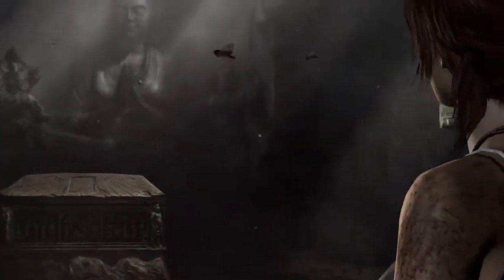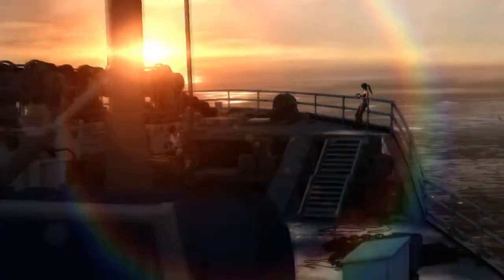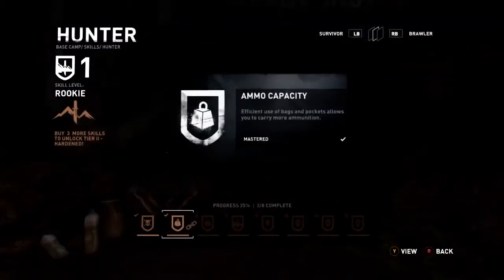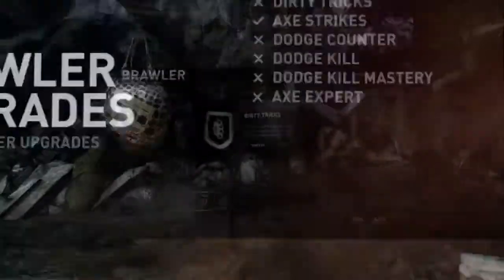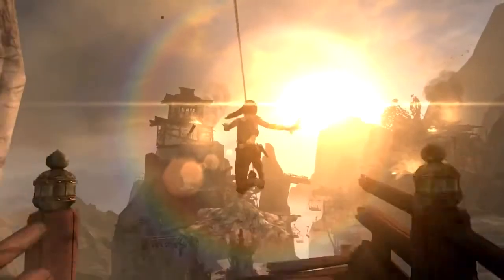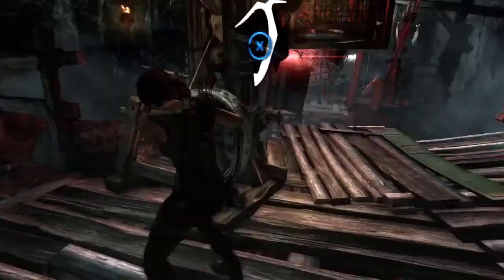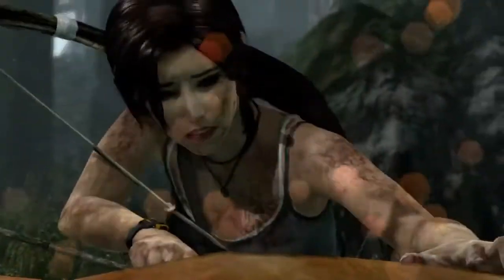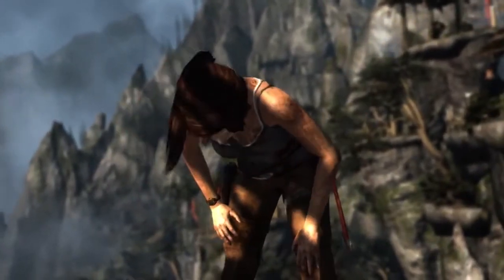Tomb Raider - Guide To Survival Episode 1